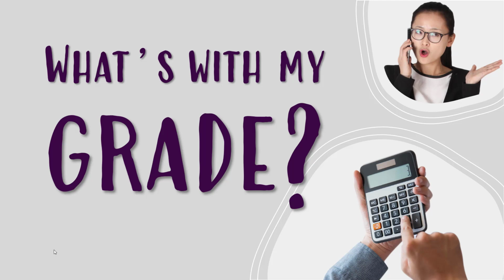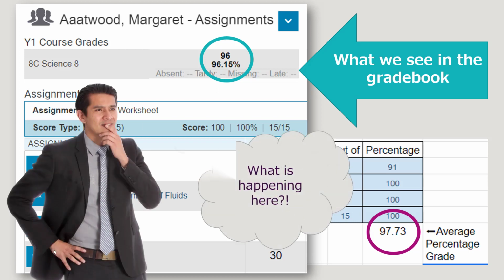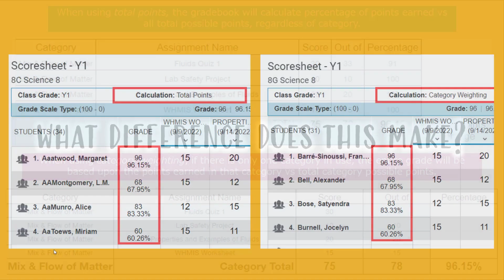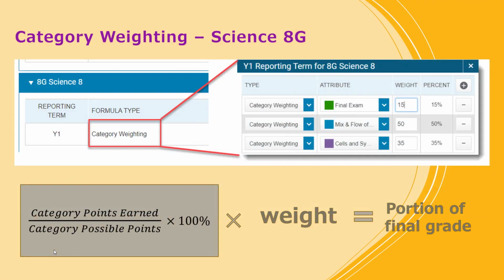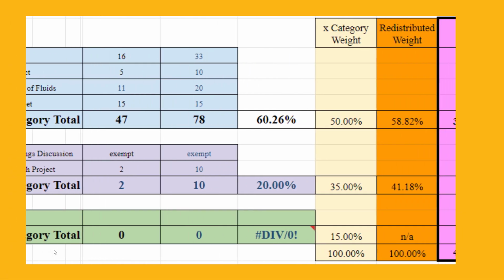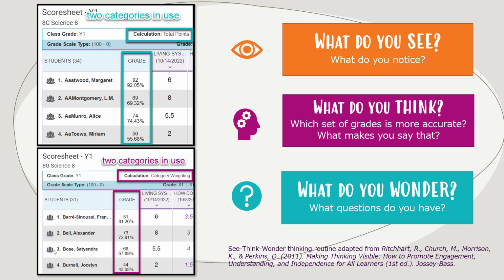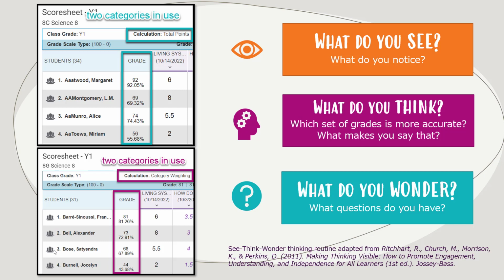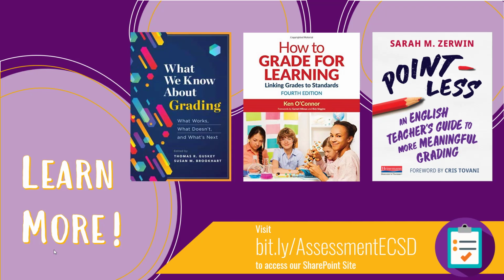Assessment Bites | Total Points vs Category Weighting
Is a grade really an "average"?  Why do students think their grade should be different than what your gradebook has calculated?  In this video, learn how the decision to calculate grades by Total Points or Category Weighting can impact a student's final mark.

If you have any questions, please reach out to your Assessment & Reporting consultant at Lumen Christi Catholic Education Centre at